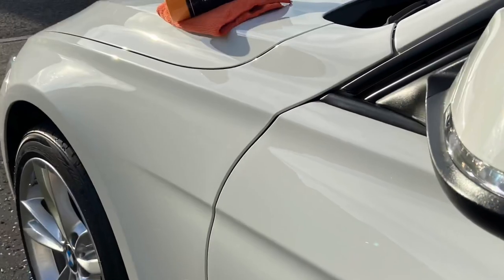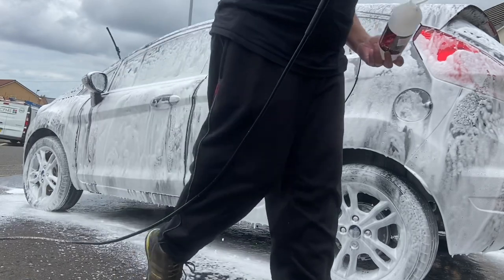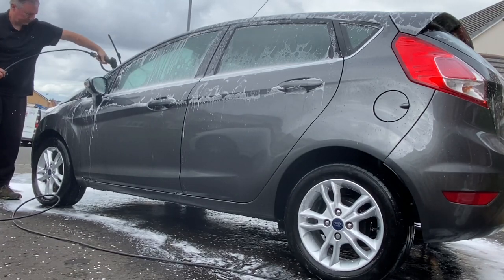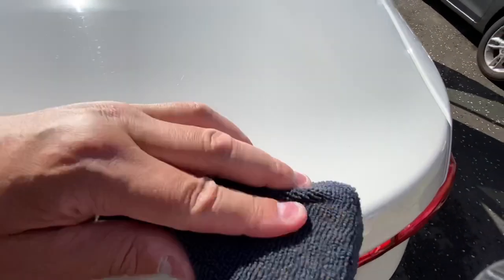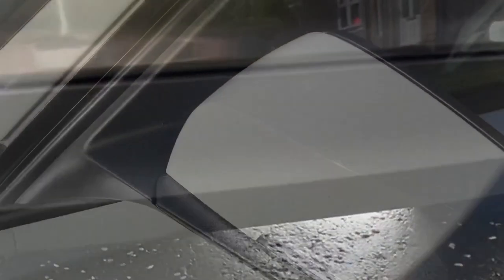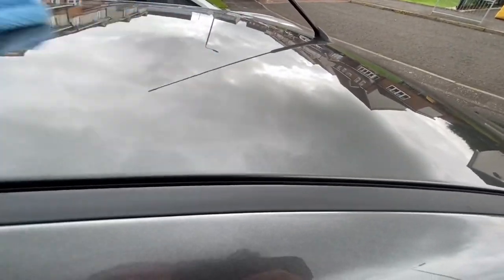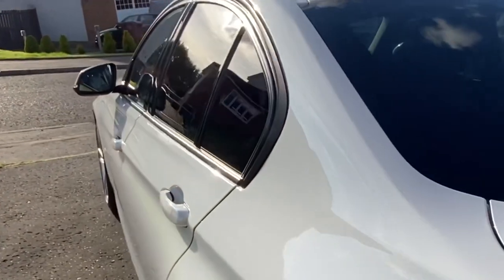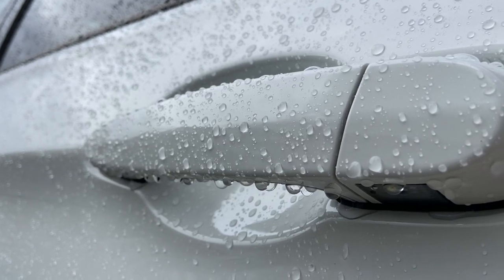Monstershine Car Care Cyclone Snow Foam & Dominator Hybrid Wax Review | Car Detailing Karcher K4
These products were supplied to me free of charge by Monstershine for an unbiased review based on my own use and opinion to help and demonstrate the products featured and benefits.
This review was not ‘paid sponsorship’ of any kind and the review was written & narrated by myself, Graeme McArthur to give you a look at how these products perform so you can make your own mind up if you’d like to buy them or not.

If you loved this video and you want to help support the channel, you can do so from even £1 by clicking on the support tab in linktree, thank you for your continued support 🎥

Graeme